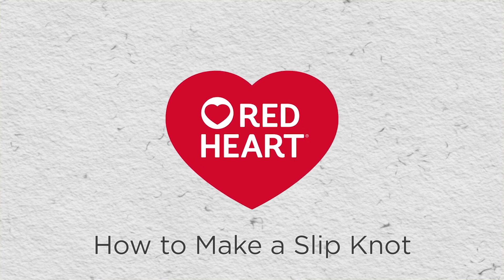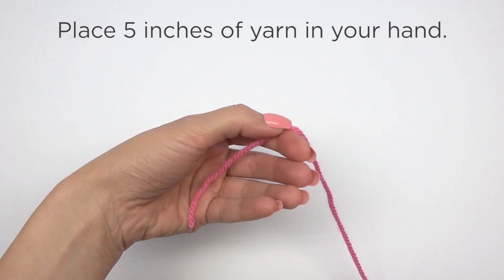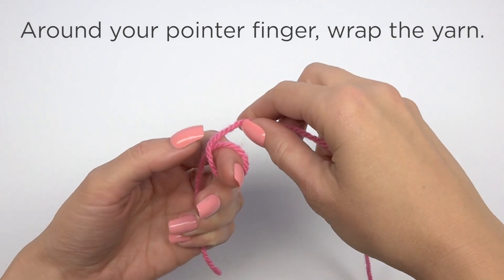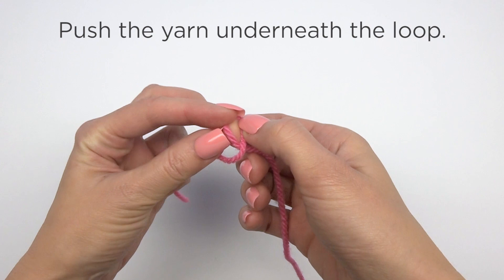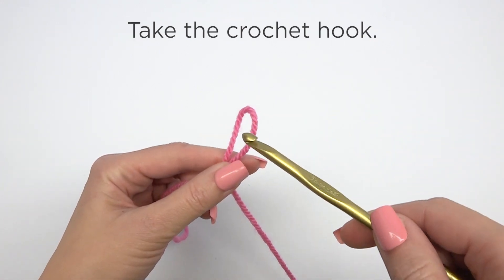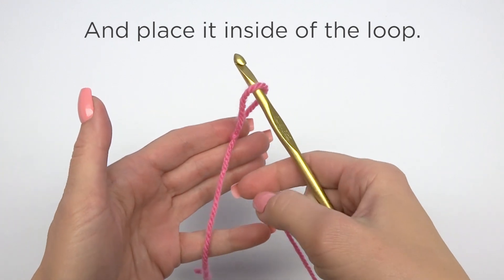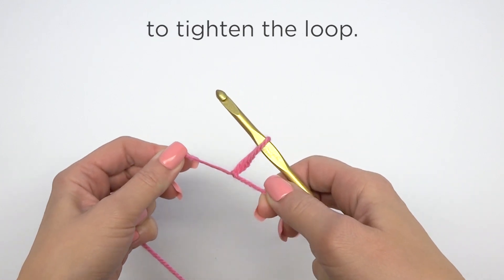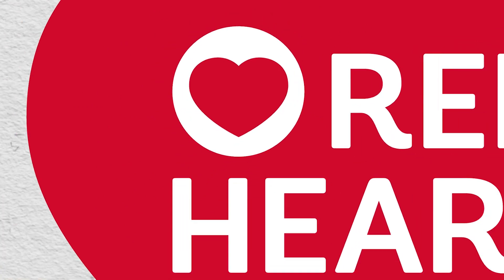How to Make a Slip Knot - Beginner Crochet Teach Video #1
Learn how to make a slip knot for crochet. Beginner basics video from Red Heart - Teach. This video will show you the how to make a slip knot to get started on your crochet.

To learn more about how to make a slip knot for crochet, please